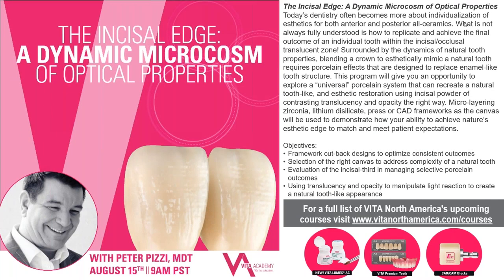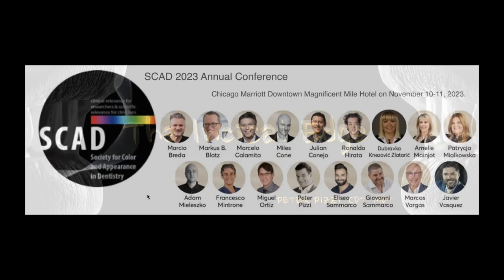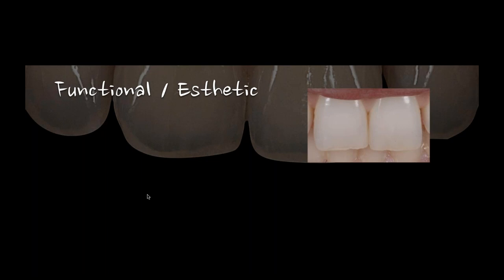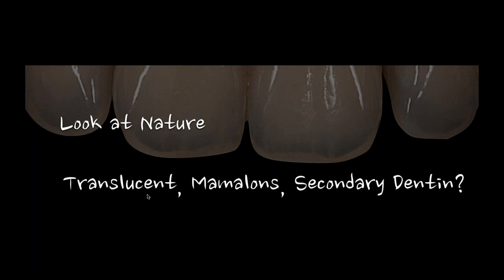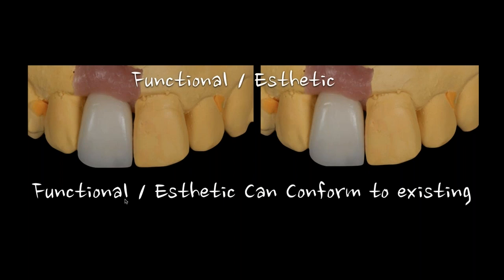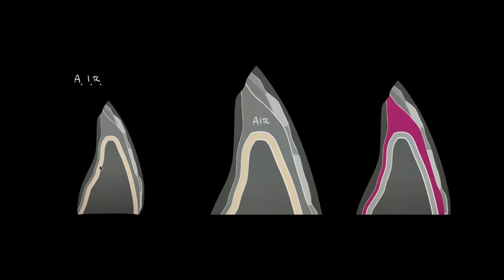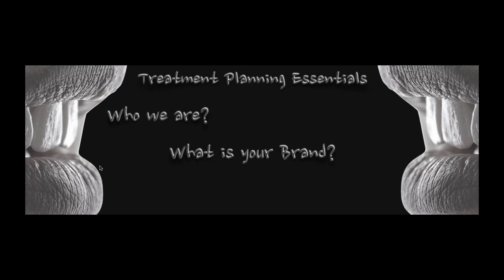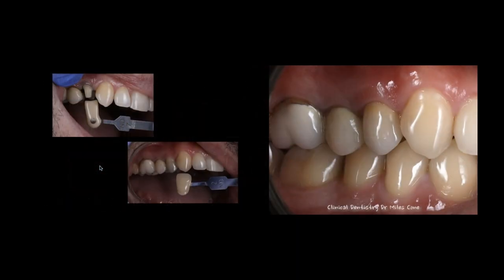The Incisal Edge: A Dynamic Microcosm of Optical Properties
Today’s dentistry often becomes more about individualization of esthetics for both anterior and posterior all-ceramics. What is not always fully understood is how to replicate and achieve the final outcome of an individual tooth within the incisal/occlusal translucent zone! Surrounded by the dynamics of natural tooth properties, blending a crown to esthetically mimic a natural tooth requires porcelain effects that are designed to replace enamel-like tooth structure. This program will give you an opportunity to explore a “universal” porcelain system that can recreate a natural tooth-like, and esthetic restoration using incisal powder of contrasting translucency and opacity the right way. Micro-layering zirconia, lithium disilicate, press or CAD frameworks as the canvas will be used to demonstrate how your ability to achieve nature’s esthetic edge to match and meet patient expectations.